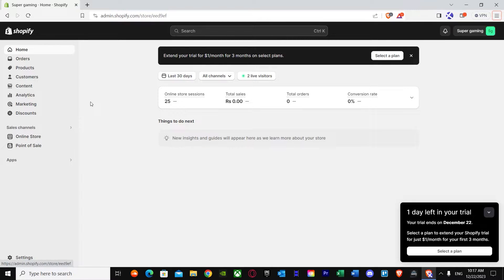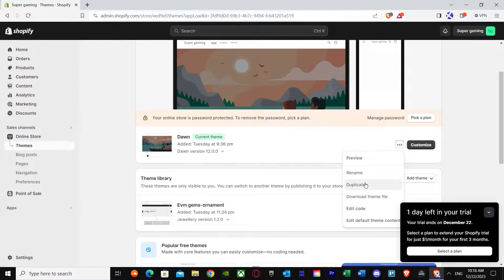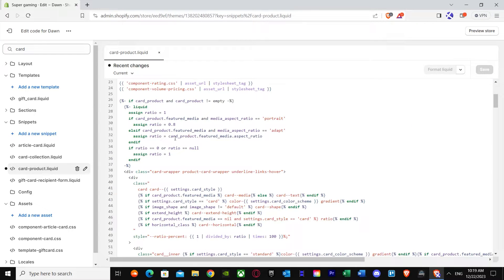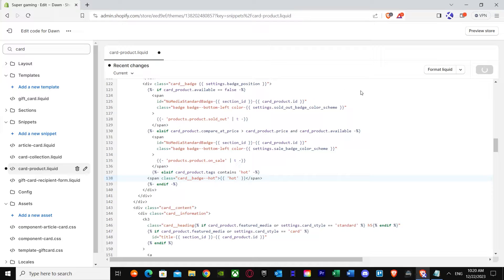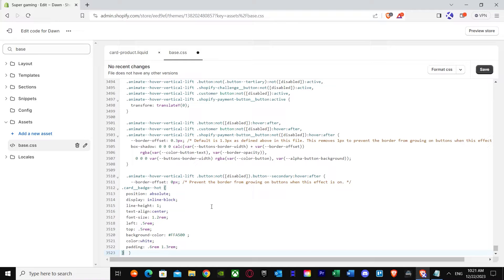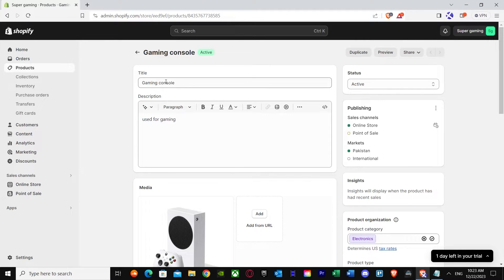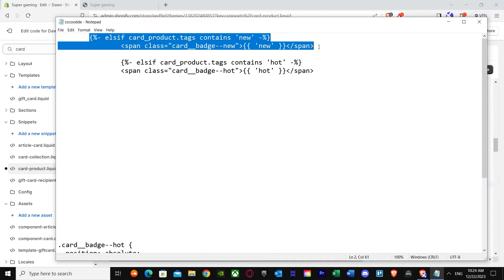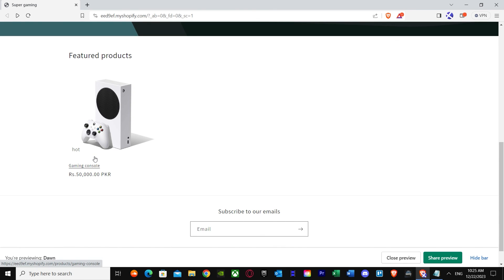How to Add Product badges, Labels to your Shopify Store Product Images using Tags |Full Tutorial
If you are looking for a video about how to add product badges or labels to shopify store product images, here it is!